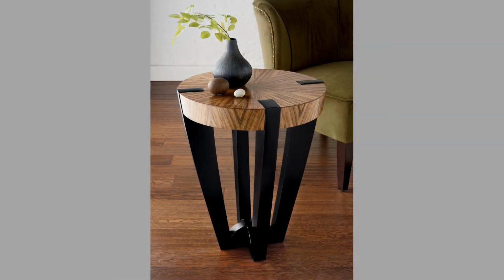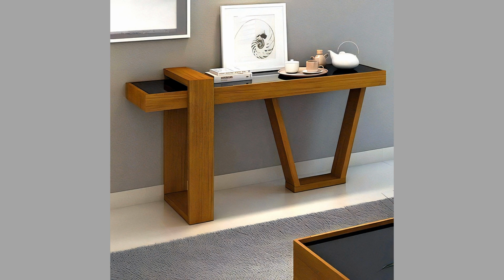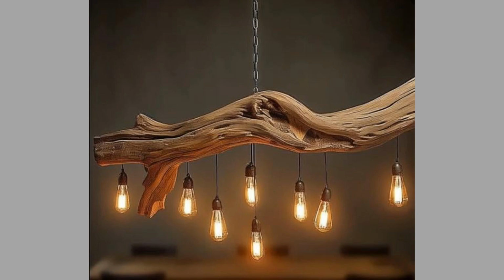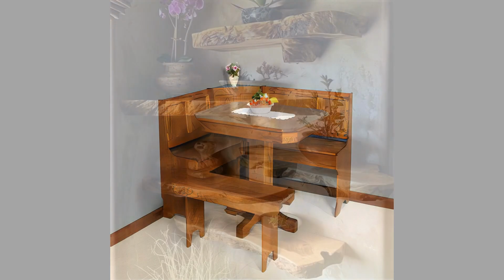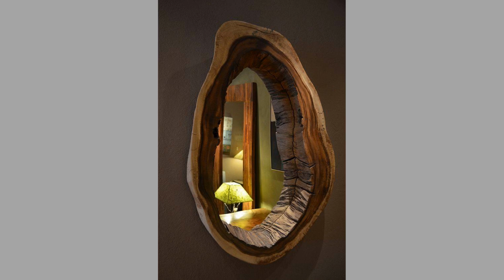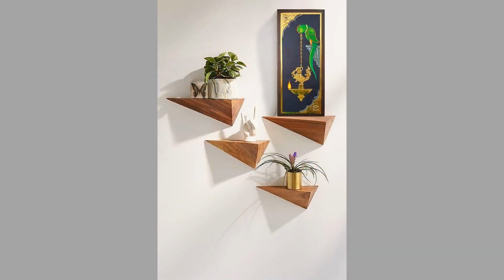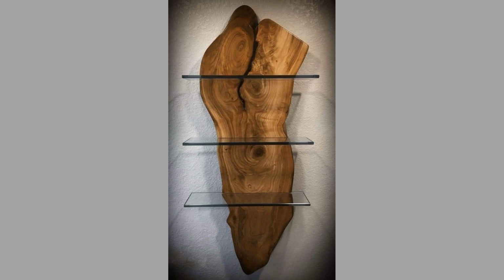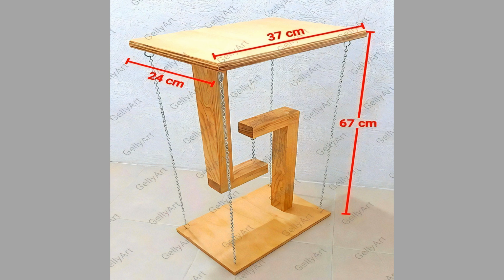Eco-Friendly and Stylish: Compact Wooden Projects for Today's Home Decor Market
In this video, we explore "Innovative Wooden Solutions: Stylish and Compact Projects for a Competitive Edge in Home Decor." Discover how to transform your living spaces with functional and aesthetically pleasing wooden projects that cater to modern needs. From unique furniture designs to decorative elements, we delve into the versatility and sustainability of wood as a material. Whether you're a DIY enthusiast, a small business owner, or simply looking to refresh your home, this video offers inspiring ideas, practical tips, and insights into market trends that can help you stand out in a competitive market. Join us on this creative journey and unlock the potential of stylish wooden solutions that blend form and function seamlessly!